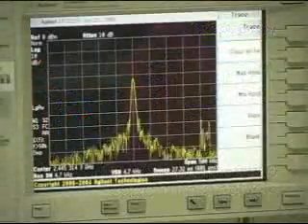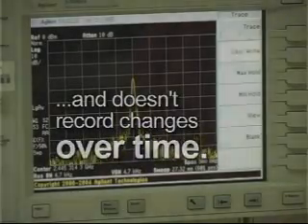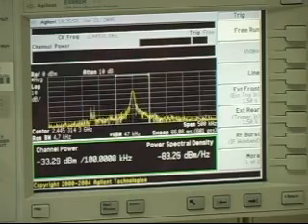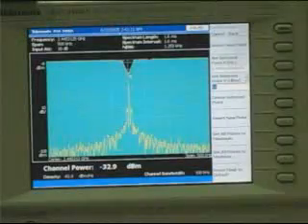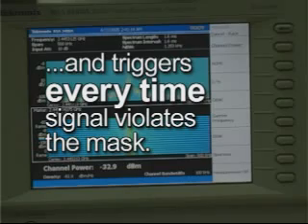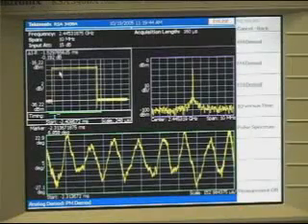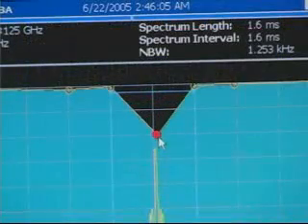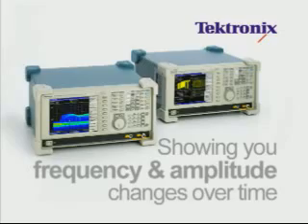Real Time Spectrum Analyzer vs. Swept Spectrum Analyzers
Learn about the unique characteristics of a Real Time Spectrum Analyzer versus a Traditional Swept Spectrum Analyzer